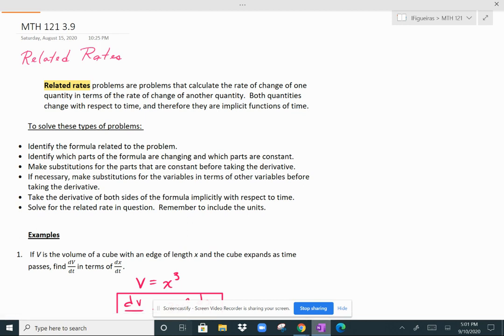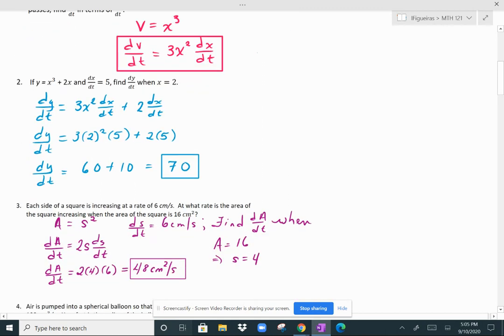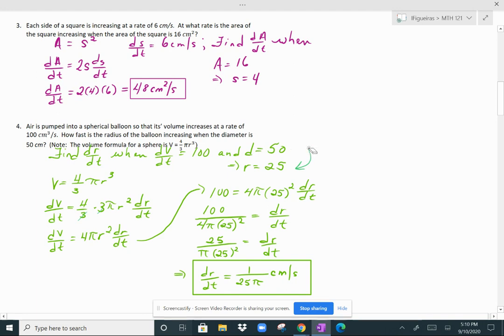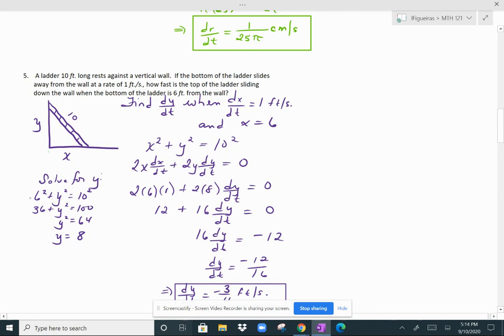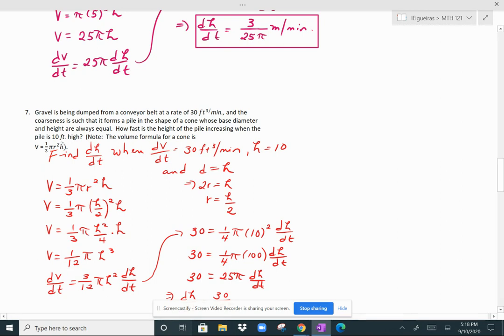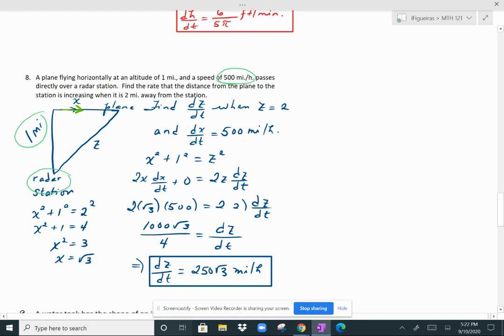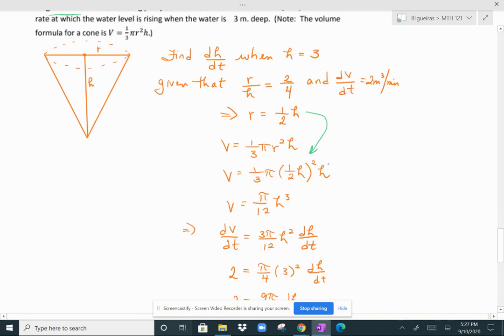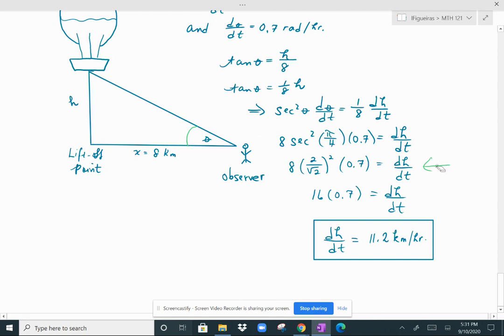ECC MTH 121 3.9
Related rates word problems